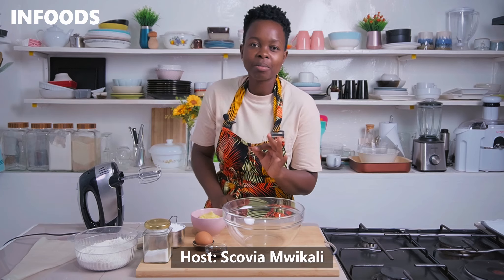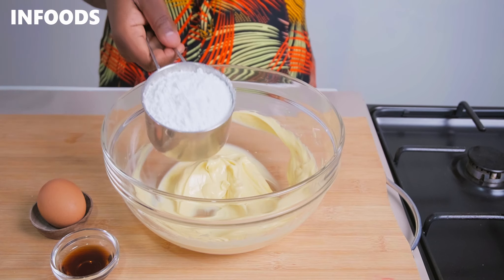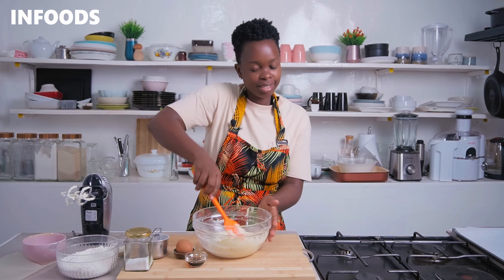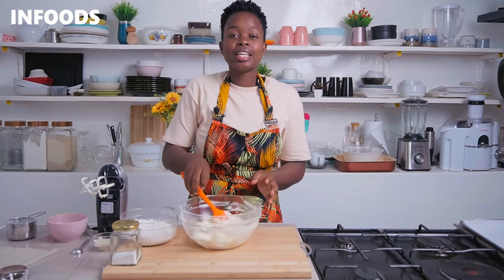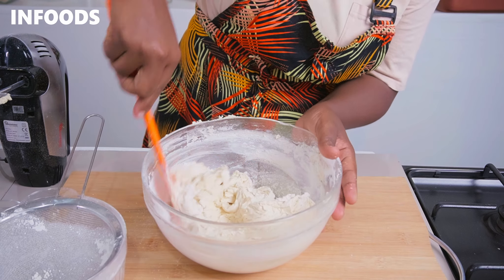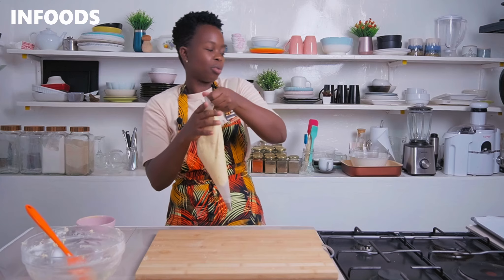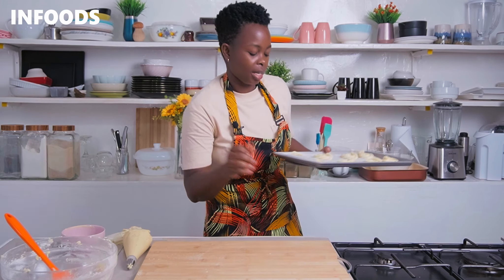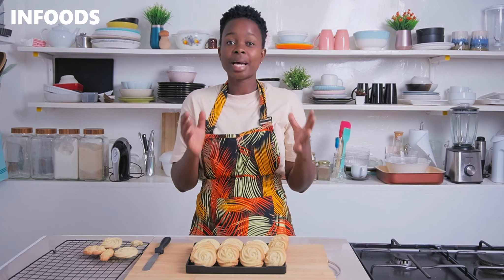🇩🇰 Danish Cookies Recipe | How to Make Danish Cookies | Danish Butter Cookies Recipe | Infoods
Ingredients:
01. 2 Cups All Purpose Flour
02. 1 Cup Powdered Sugar
03. 1 Egg
04. 1 Cup Margarine or Butter
05. 1 tsp Vanilla
06. 1/2 tsp Salt

Video Tools:
Aputure Amaran 60D Video Light

Location:
Nairobi, Kenya